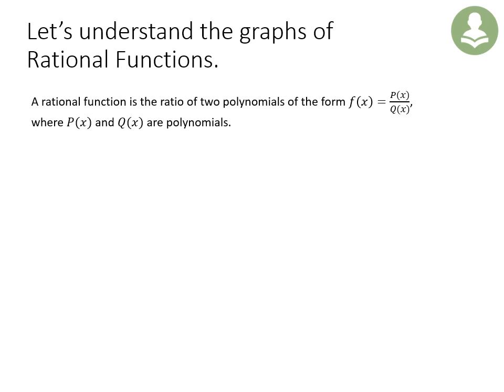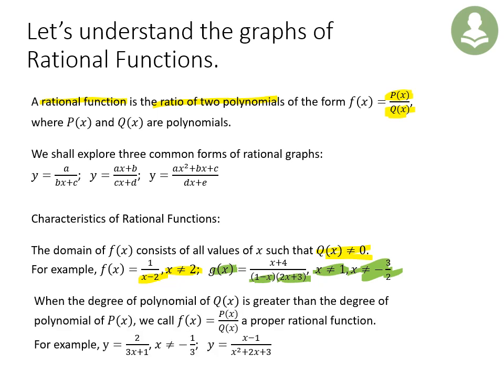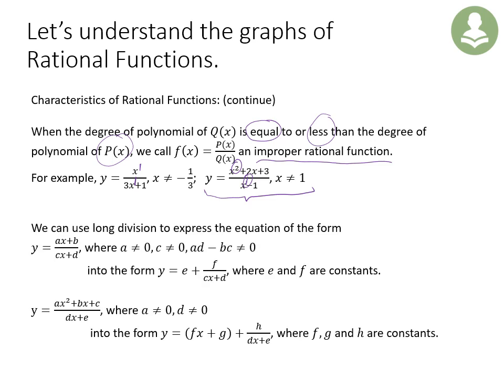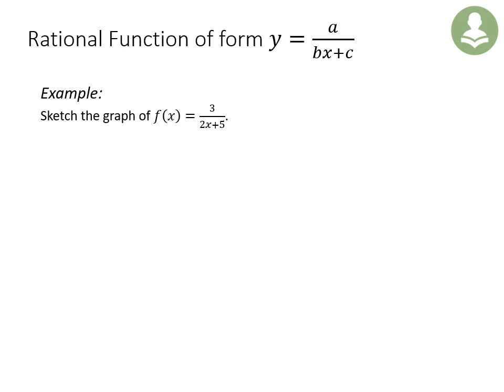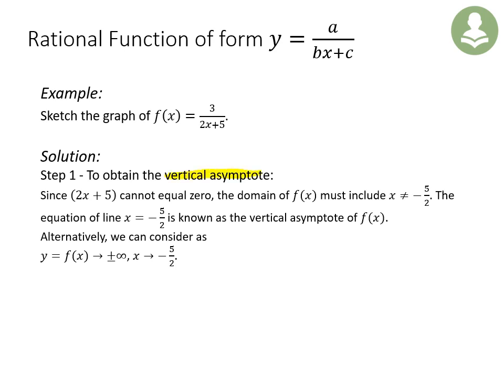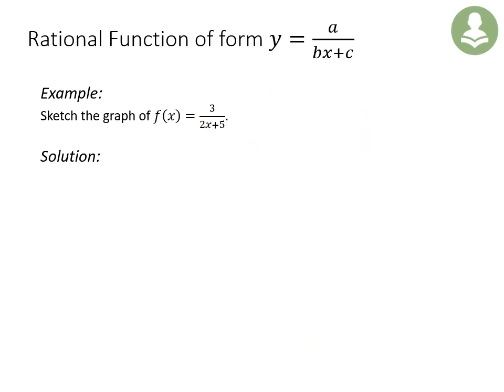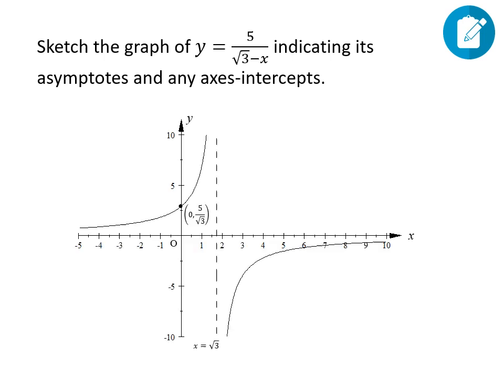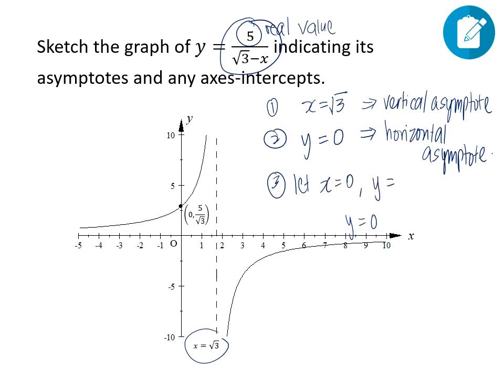4 RationalFunctions Part1